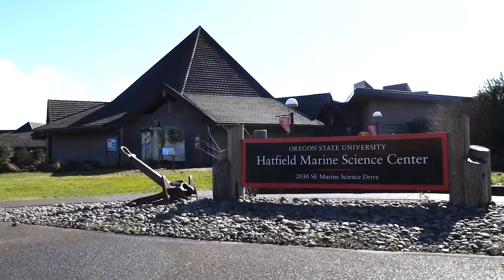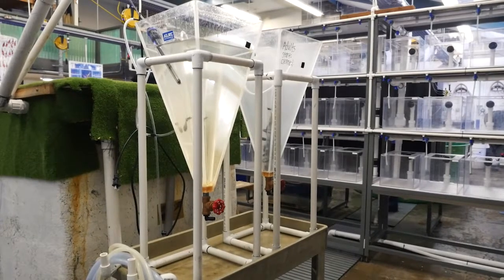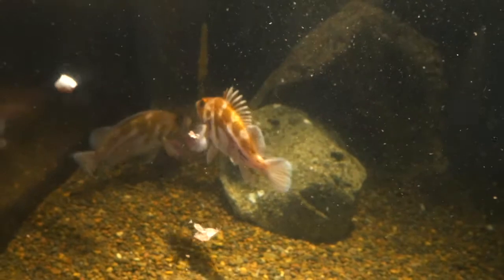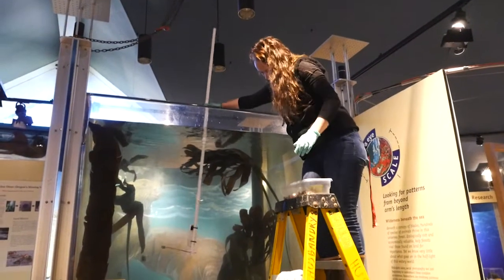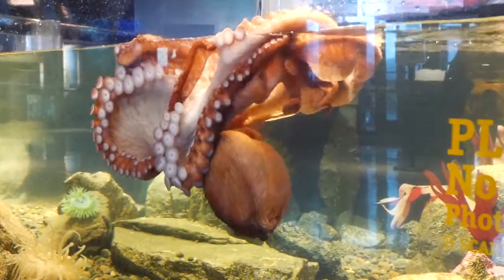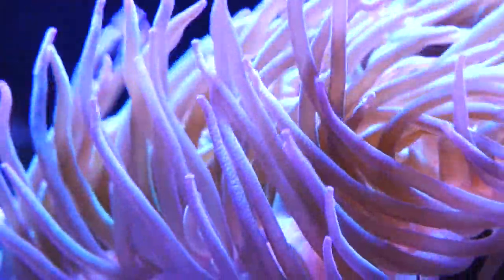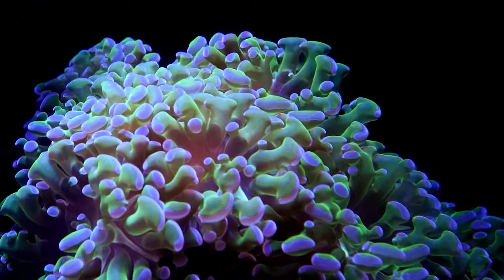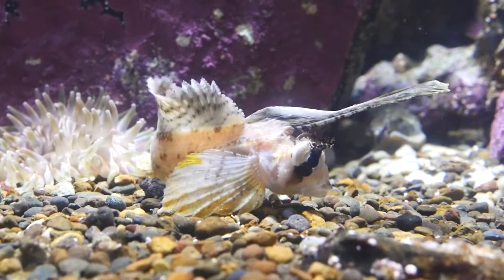Animal Care at the Hatfield Marine Science Center's Visitor Center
This video contains six segments showing how aquarists with Oregon Sea Grant care for animals at the Hatfield Marine Science Center’s Visitor Center in Newport, Oregon. The video starts with a behind-the-scenes tour of the area where new and sick animals are quarantined and treated (0:52). Other segments explain how aquarists feed the animals (3:54), take care of the octopus on display (7:10), care for coral (9:27), propagate coral (11:39), and clean the tanks (13:16).

Oregon Sea Grant operates the Visitor Center, which features interactive exhibits and attracts more than 150,000 visitors each year. It is home to Oregon Sea Grant's marine education program for K-12 students and teachers.

Filmed and edited by Oregon Sea Grant videographer Vanessa Cholewczynski